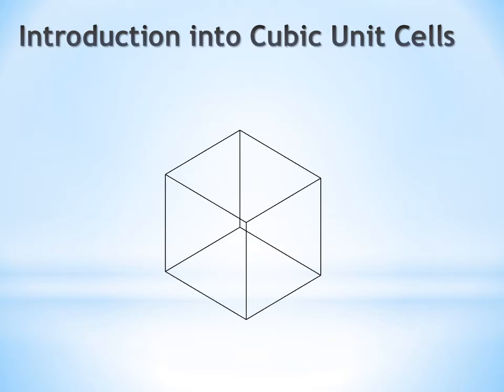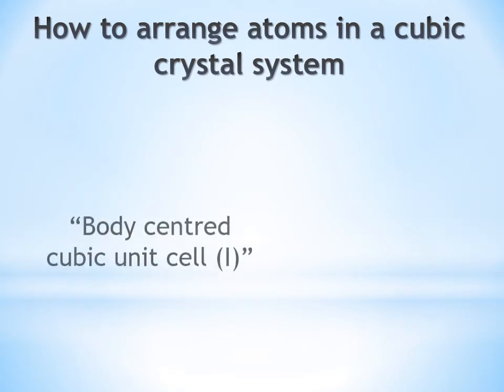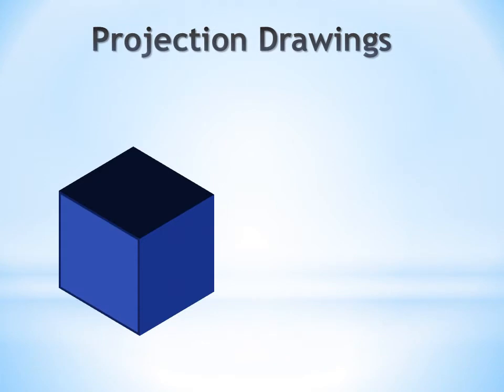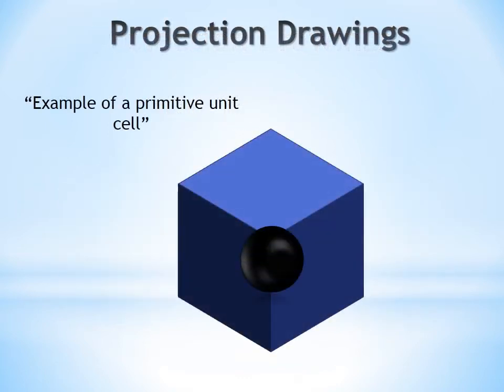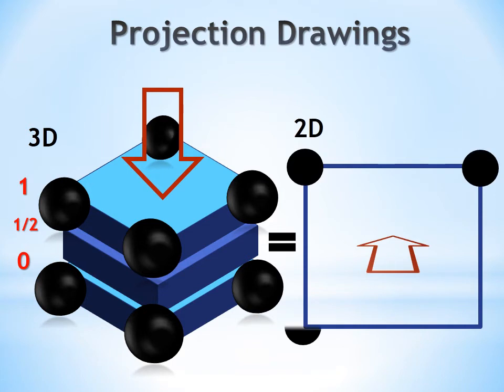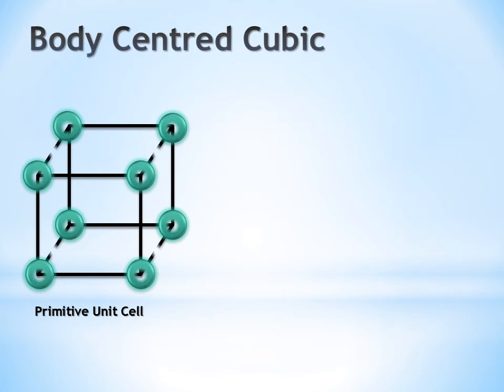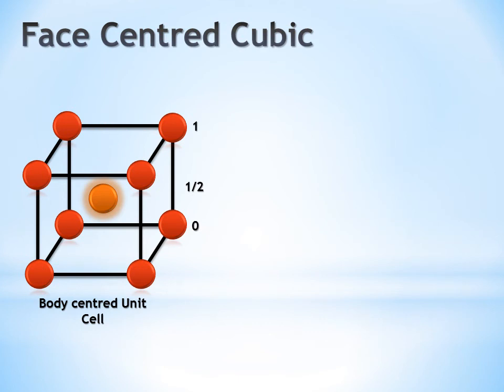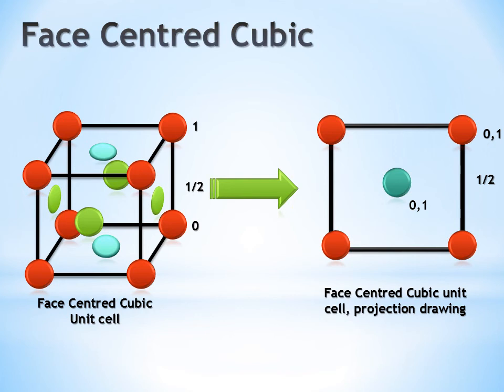Unit Cells - Jayprit Serai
Cubic unit cell
Hexagonal unit cell